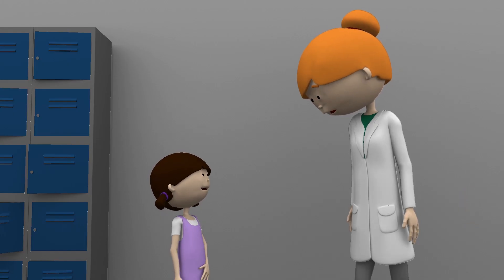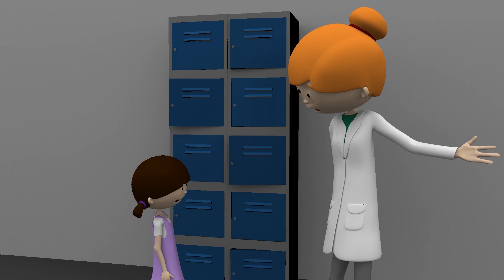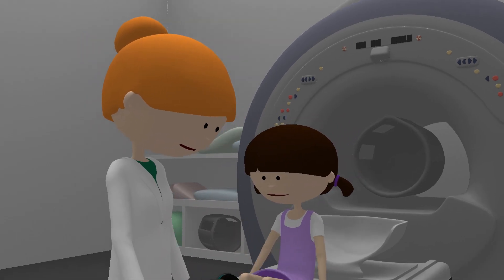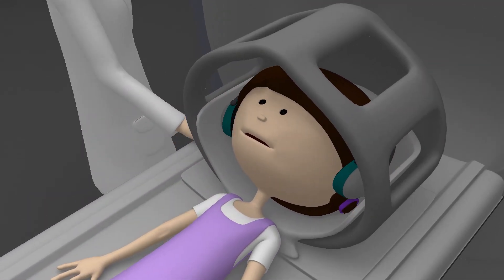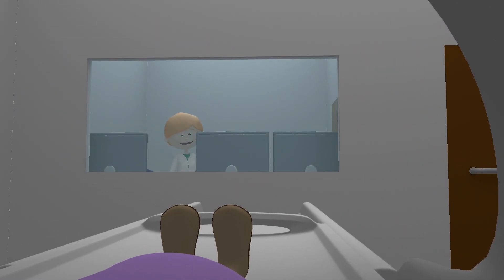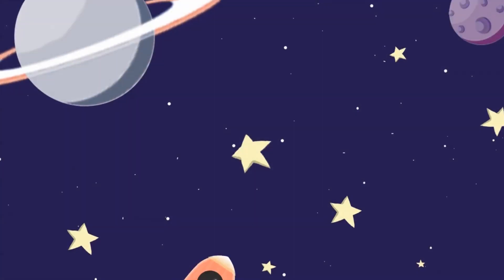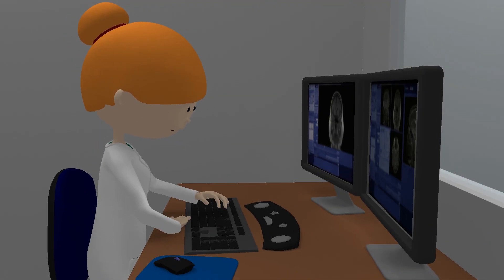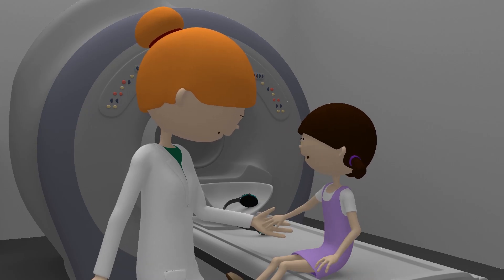MRI Scanning for Kids!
A short animation for children on having an MRI scan

Animation by Rachel Man.